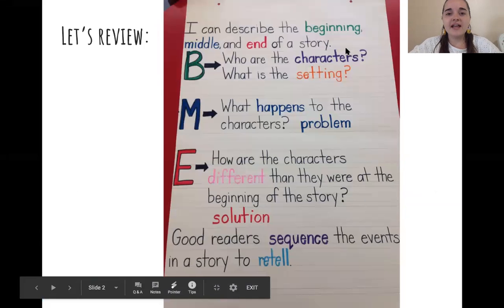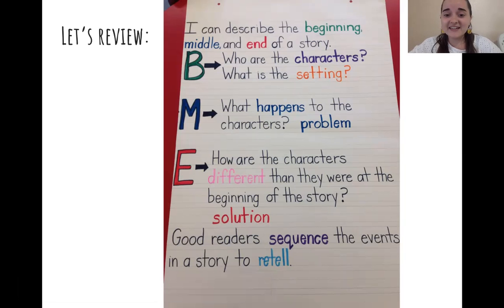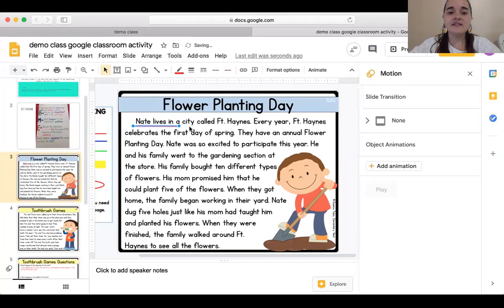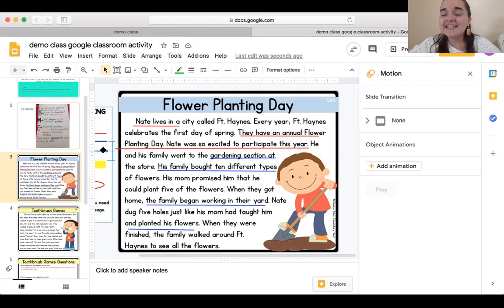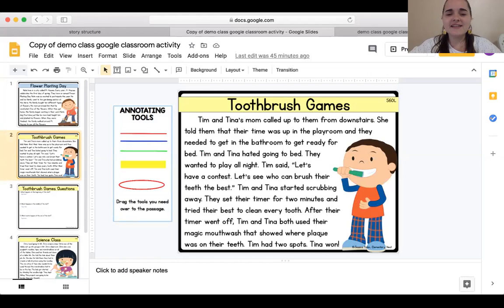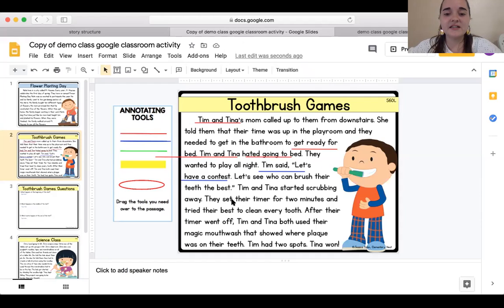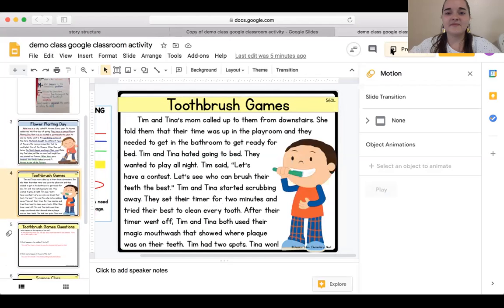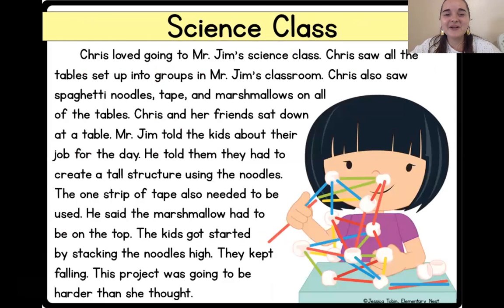k12 lesson video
The studetns will end the lesson with working on the assignment.  I will be monitoring it on google classroom and adjusting where needed.